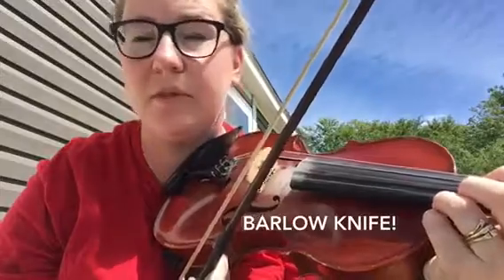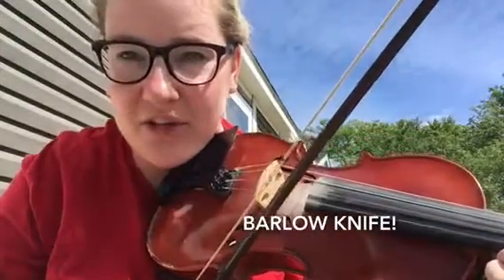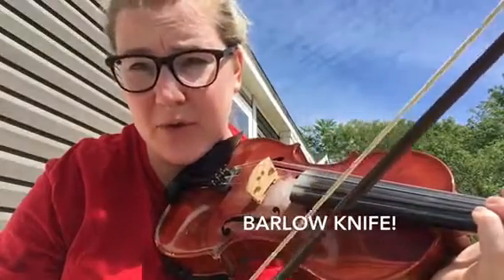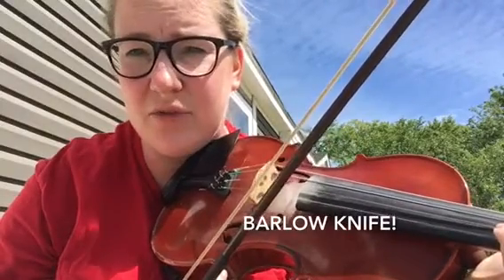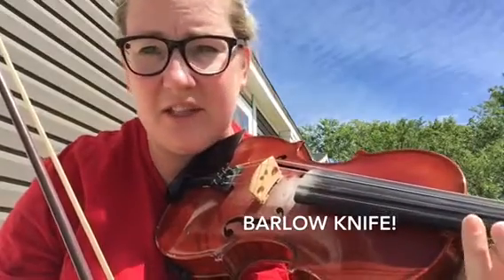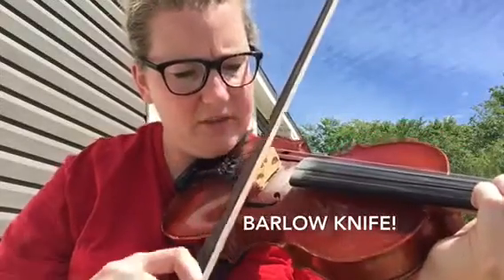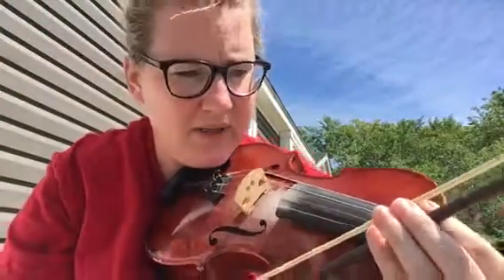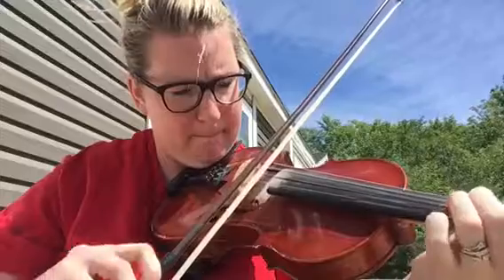Barlow knife.. yikes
Trying out Barlow knife